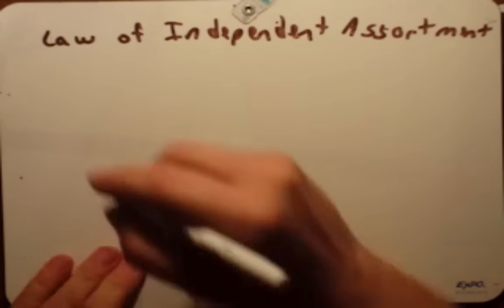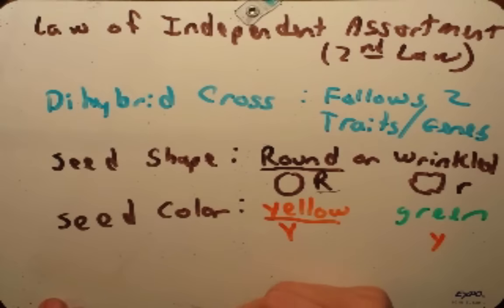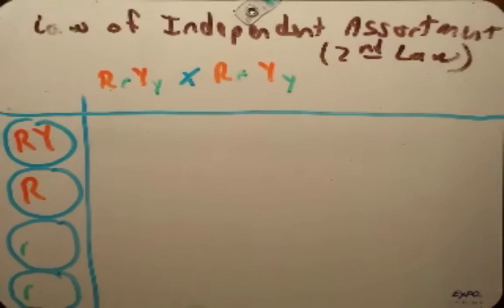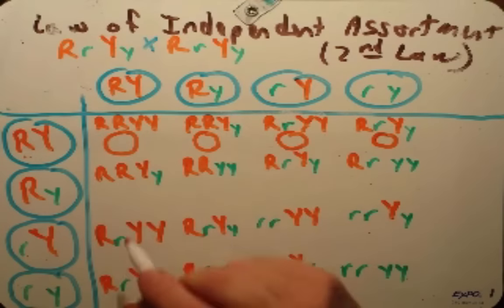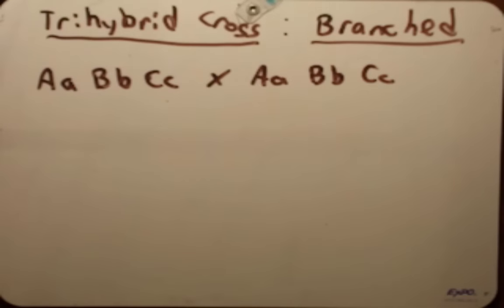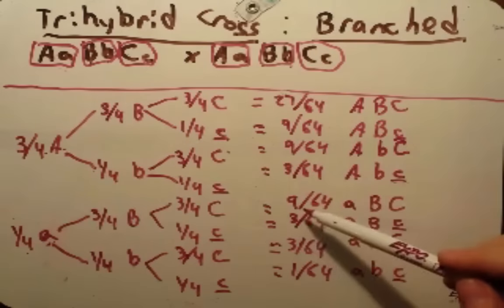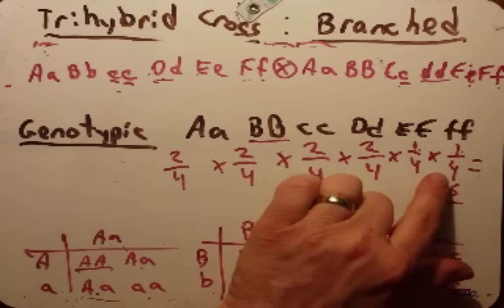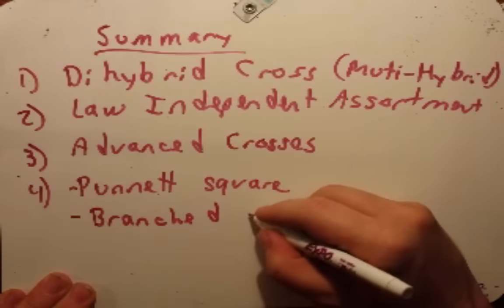Dihybrid cross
Dihybrid cross and Mendel's Law of Independent Assortment1`1